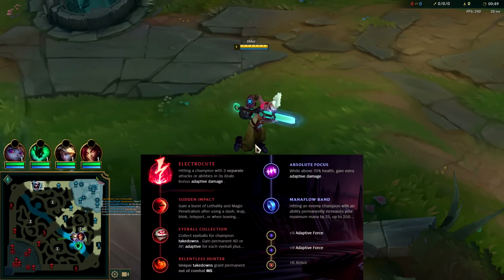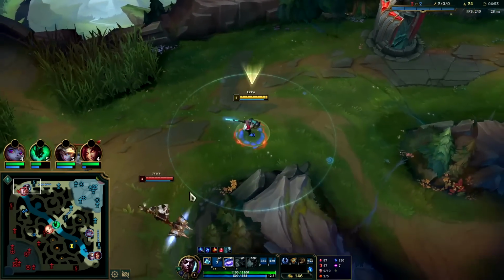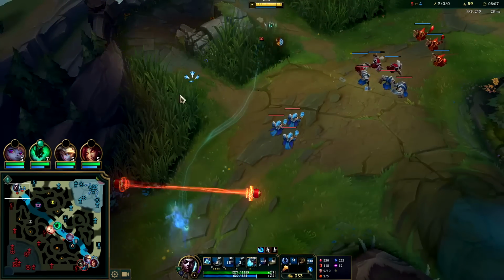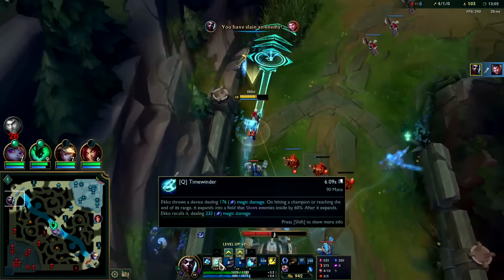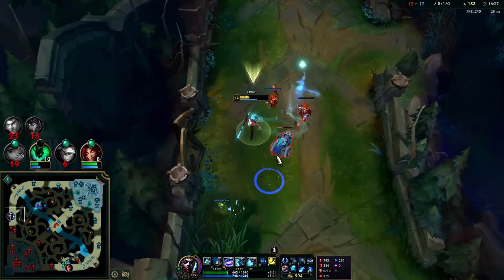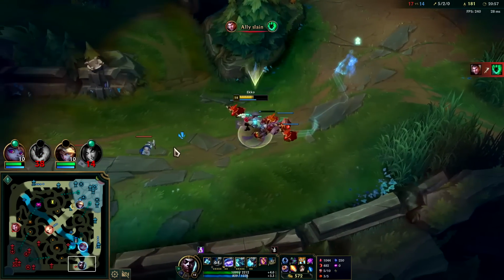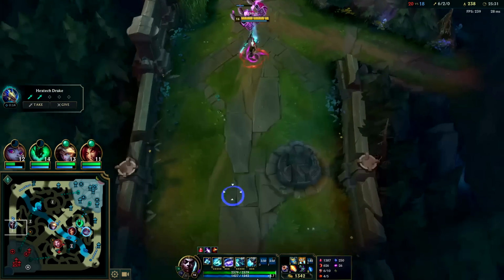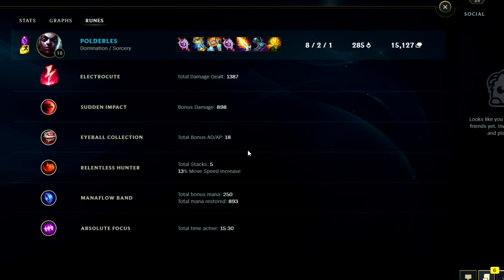EKKO IS SECRETLY AN EASY TOP LANER (BEST BUILD/RUNES) - Ekko Beginners Guide S13 League of Legends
EKKO IS SECRETLY AN EASY TOP LANER (BEST BUILD/RUNES)
Ekko Beginners Guide Season 13 League of Legends